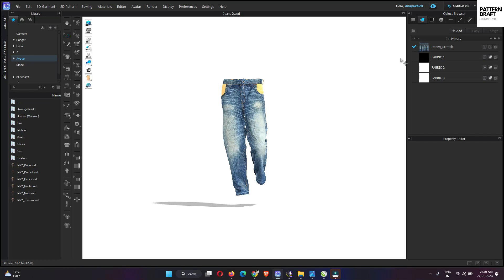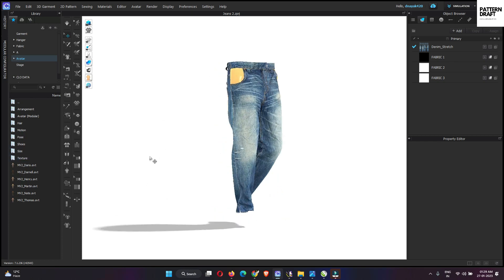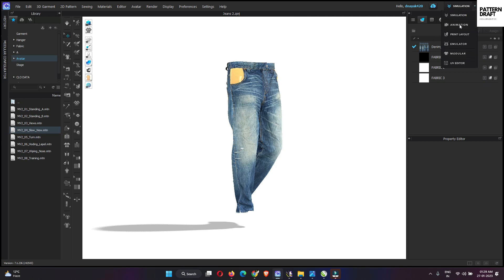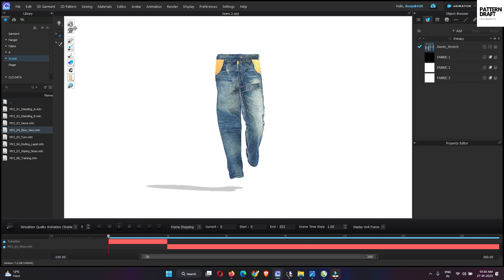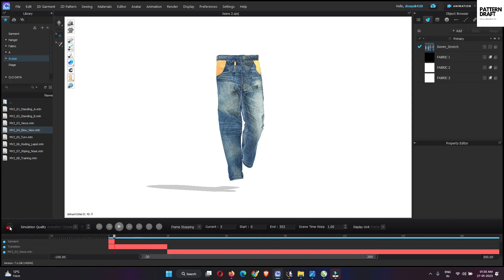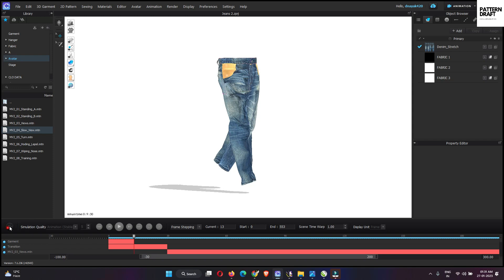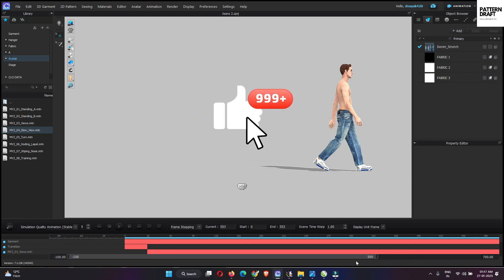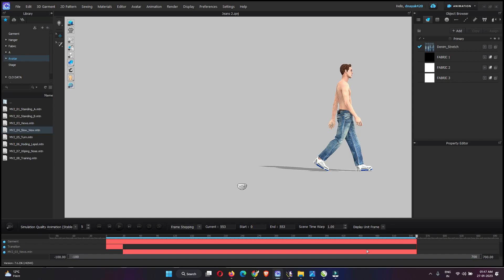HOW TO CREATE WALK ANIMATION IN CLO 3D / Denim Jeans 3D / Pattern Draft Digital Apparel Studio